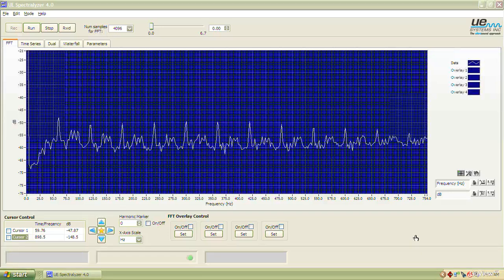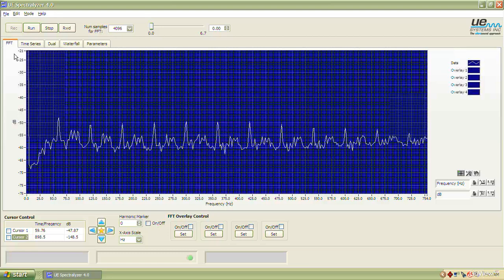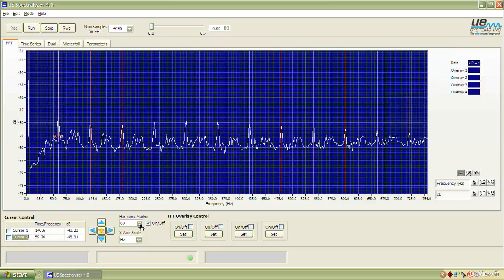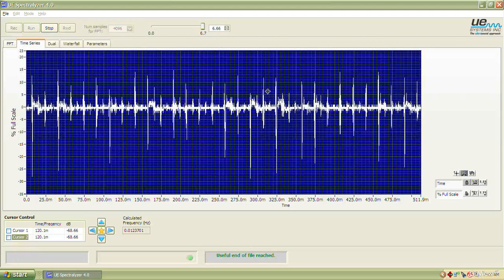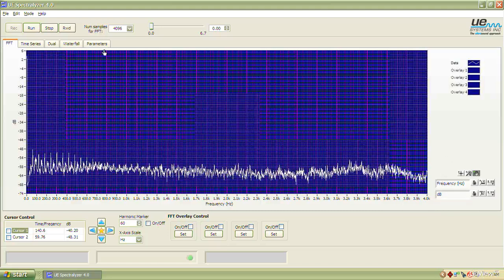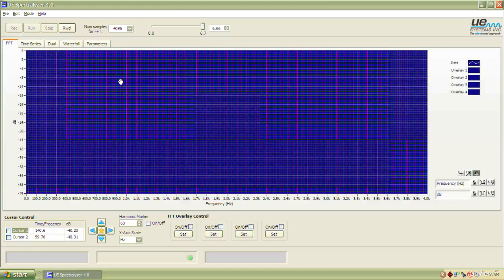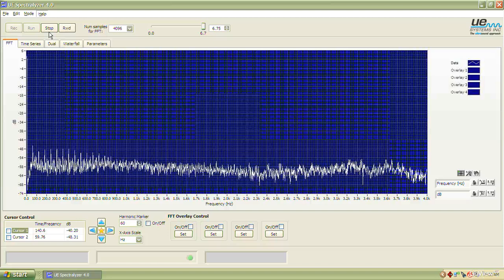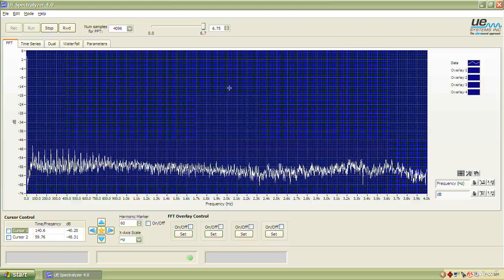UE Systems Spectralyzer Tutorial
This tutorial demonstrates how to use UE Systems' Spectralyzer - sound spectrum analysis software.

Spectralyzer is an essential tool for inspectors looking to accurately diagnose electrical or mechanical faults.

The software helps identifying specific electrical faults such as Arcing, Tracking or Corona, as well as mechanical issues, such as problems with bearings.

For more information on this software and the ability to check out this software, click on the